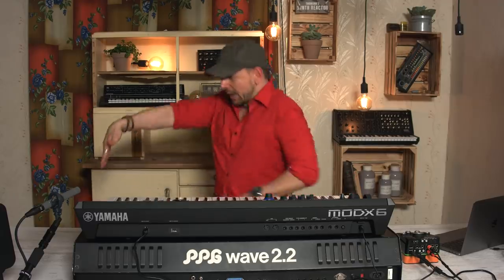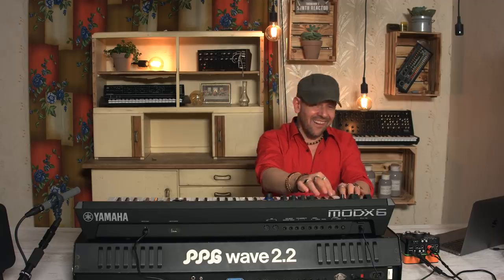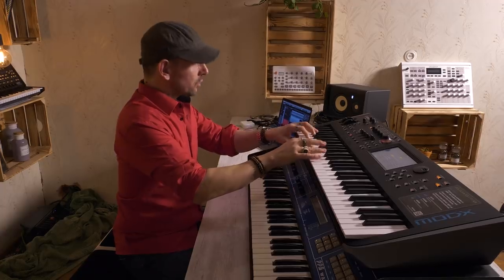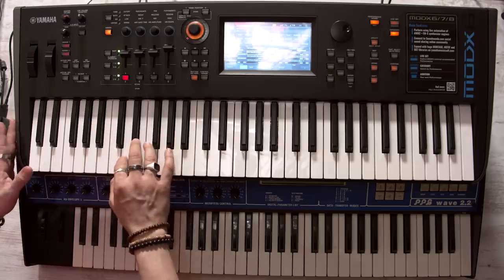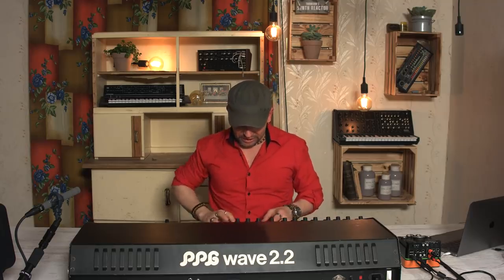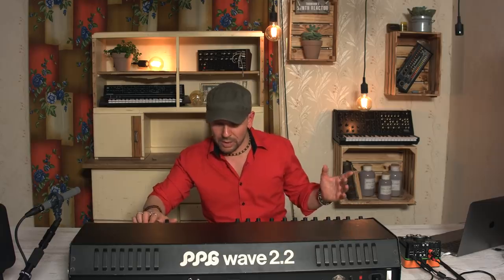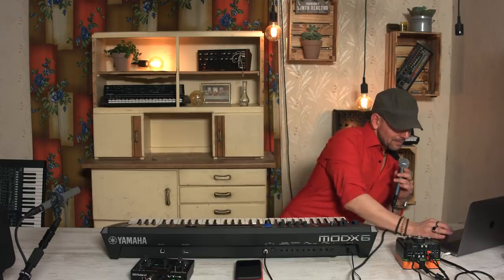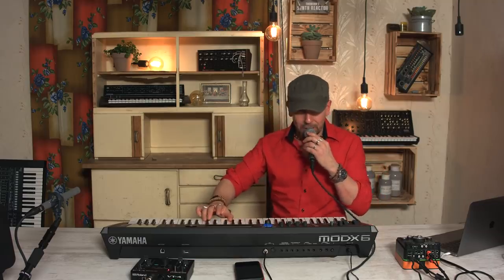A Ha Take On Me Recreated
Today I recreate A-Ha's Take "On Me" at Thomann's